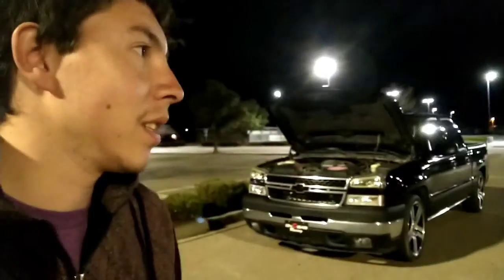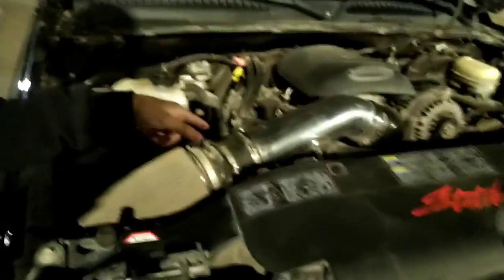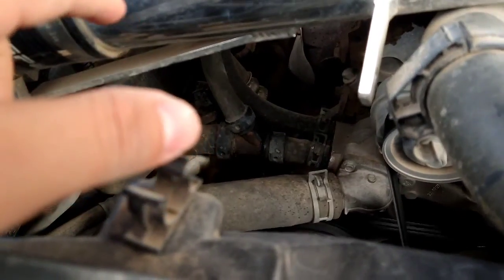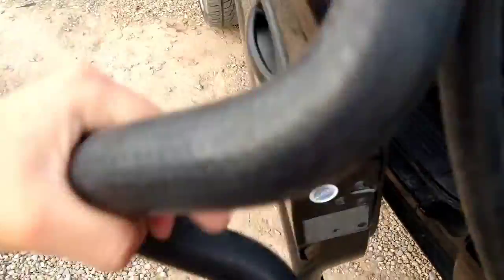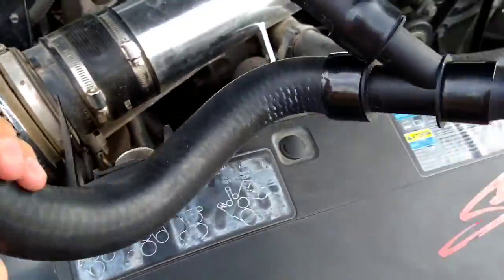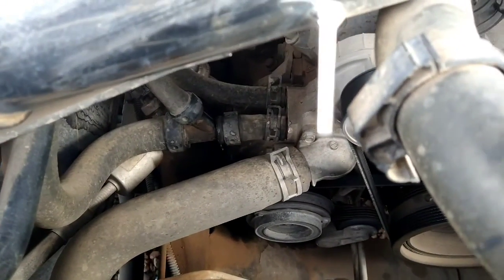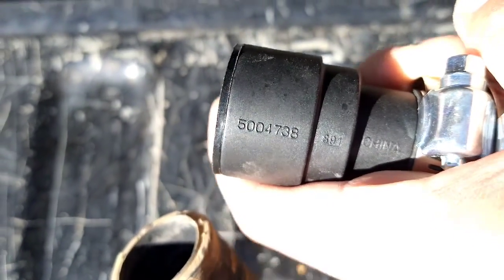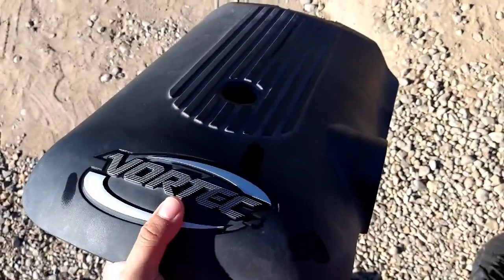My Chevy Silverado broken heater core line